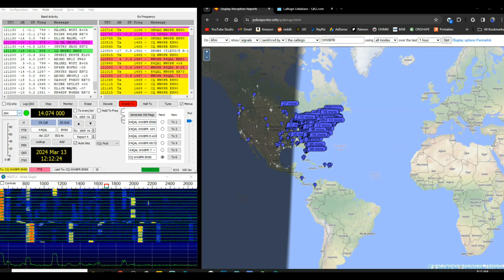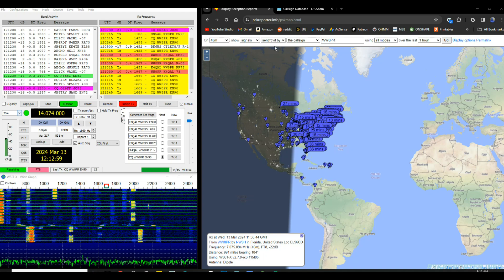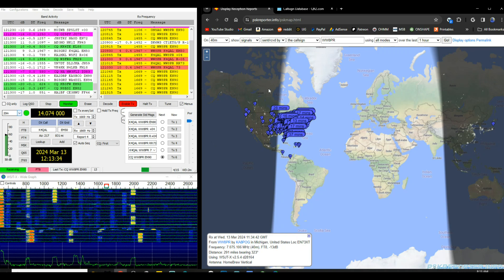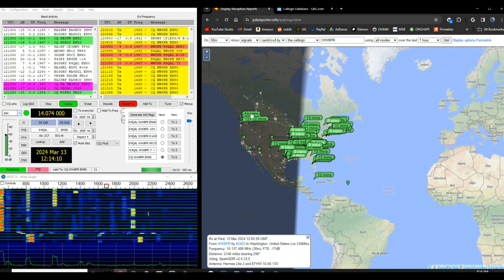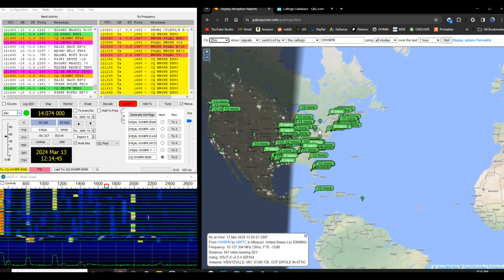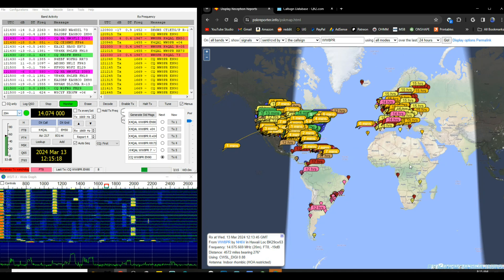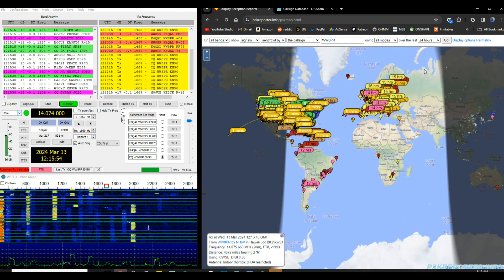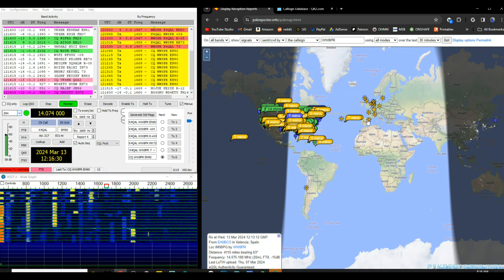What Factors Influence Radio Wave Propagation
Join us in this informative journey as we delve into the fascinating world of radio wave propagation. This video will explain the various factors that influence how radio waves travel and the role these factors play in technology and everyday life.

We'll break down the science behind radio wave propagation, how different factors such as the atmosphere, terrain, and buildings can impact how radio waves travel. This video is perfect for anyone interested in the intersection of technology and lifestyle, whether you are an experienced tech enthusiast or a beginner in the field of digital and analog electronics.

Get a Xiegu G90 for $445!